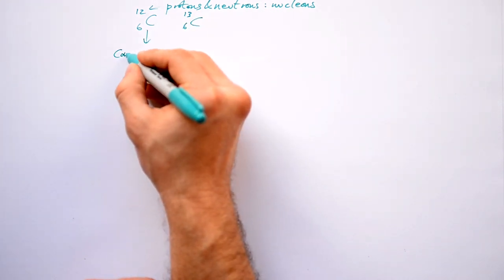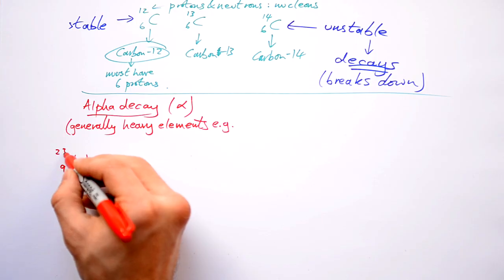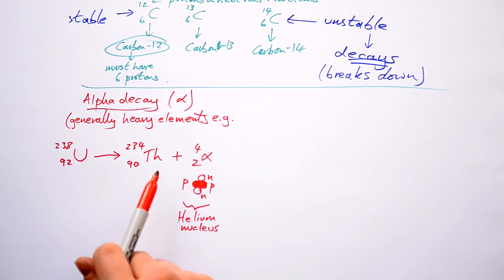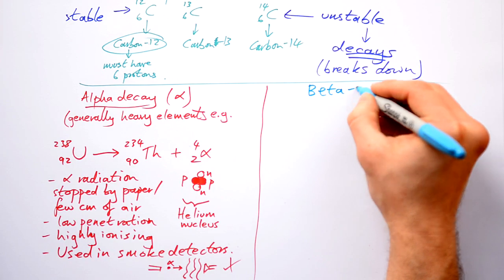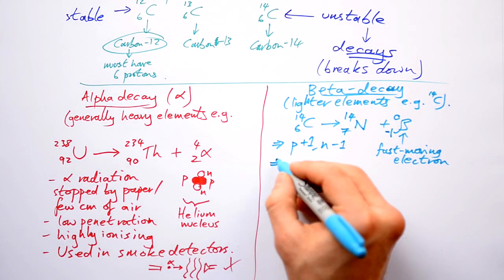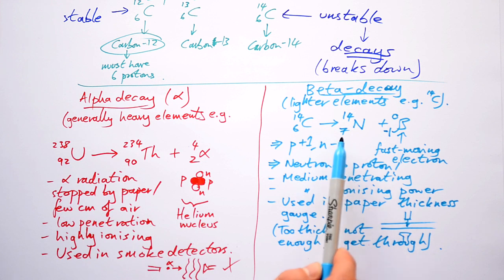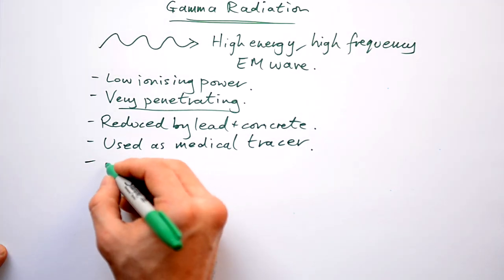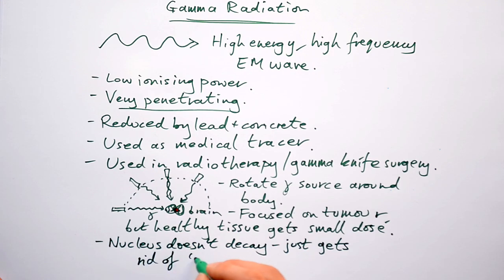Nuclear Radiation & Decay Equations - GCSE & A-level Physics (full version)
00:00 Isotopes
01:42 Alpha decay & radiation
04:40 Beta decay & radiation
07:46 Gamma radiation & uses -